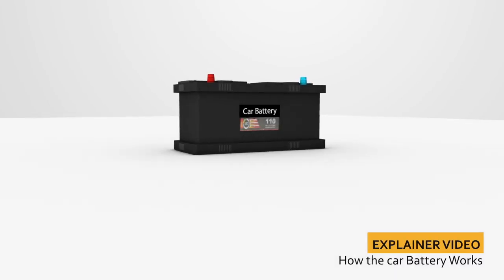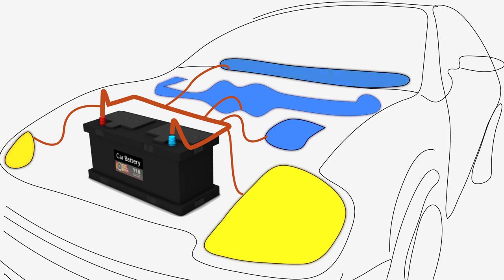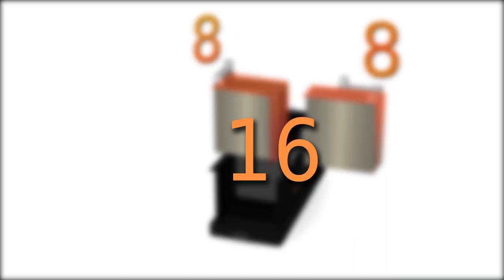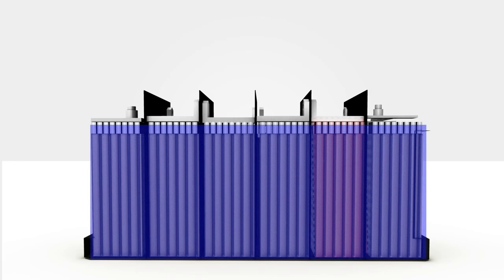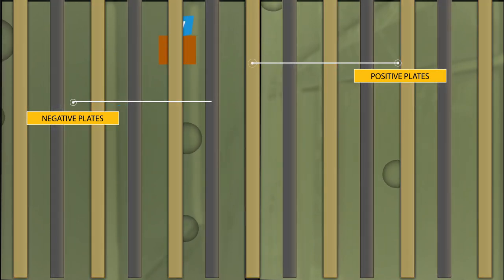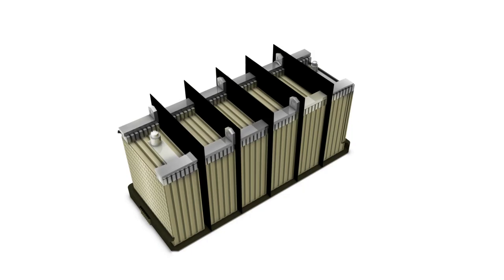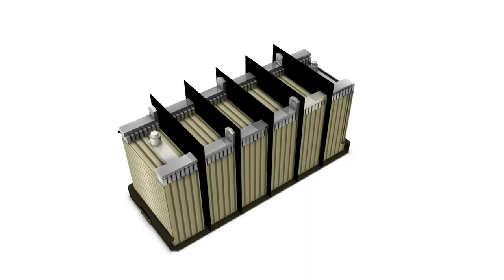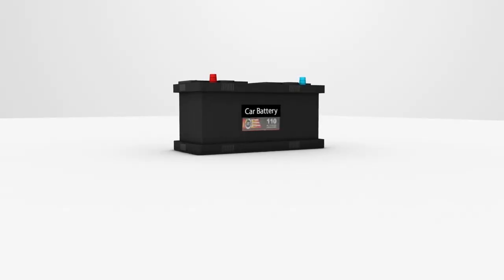Car Battery, How it Works?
Car Battery, How  it Works video covers explanation what is car battery and how it works. In video you will see chemical reaction between positive and negative plates and electrolyte and construction  of car battery. If you've already run from the room screaming and pulling your hair, don't worry, just watch video.

A 12-volt car battery or lead–acid battery is made up of a plastic case containing six cells. Each cell is made up of a set of positive and negative plates immersed in a dilute sulfuric acid solution known as electrolyte, and each cell has a voltage of around 2.1 volts when fully charged. The six cells are connected together to produce a fully charged battery of about 12.6 volts.

Let me give you the big picture first for those who aren't very detail oriented. Basically, when a battery is being discharged, the sulfuric acid in the electrolyte is being depleted so that the electrolyte more closely resembles water. At the same time, sulfate from the acid is coating the plates and reducing the surface area over which the chemical reaction can take place. Charging reverses the process, driving the sulfate back into the acid.

The electrolyte (sulfuric acid and water) contains charged ions of sulfate and hydrogen. The sulfate ions are negatively charged, and the hydrogen ions have a positive charge. Here’s what happens when you turn on a load (headlight, starter, etc). The sulfate ions move to the negative plates and give up their negative charge. The remaining sulfate combines with the active material on the plates to form lead sulfate. This reduces the strength of the electrolyte, and the sulfate on the plates acts as an electrical insulator. The excess electrons flow out the negative side of the battery, through the electrical device, and back to the positive side of the battery. At the positive battery terminal, the electrons rush back in and are accepted by the positive plates. The oxygen in the active material (lead dioxide) reacts with the hydrogen ions to form water, and the lead reacts with the sulfuric acid to form lead sulfate.

Create: Hrvoje Čočić
Category: Education